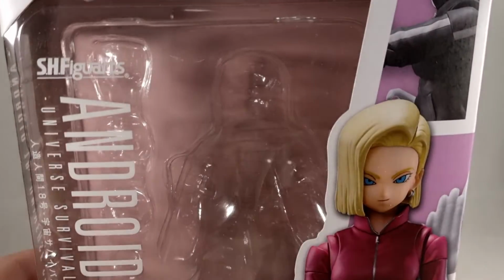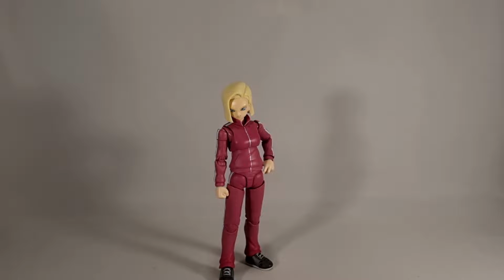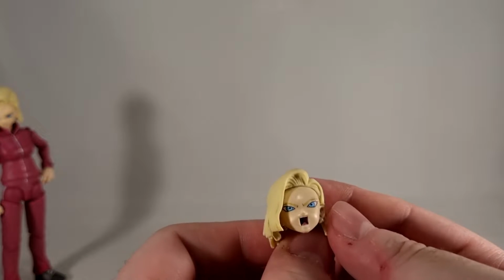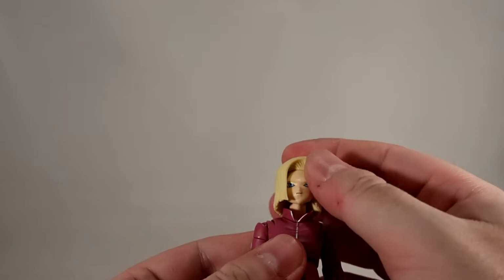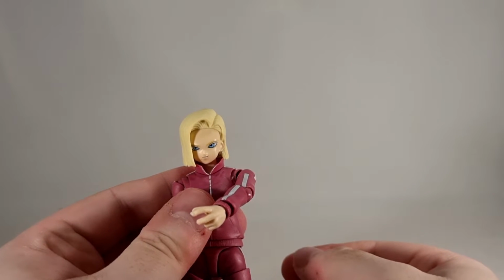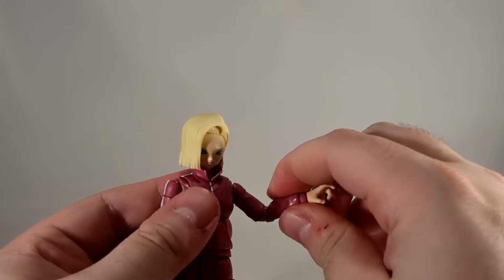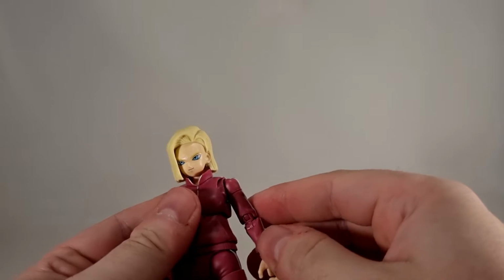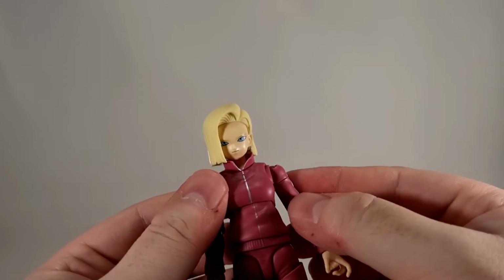Figuarts Android 18 - Universe Survival Saga Ver - Review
Hey folks, Deano here again, this time taking a look at 17s sister, android 18 as seen in the tournament of power, otherwise known as the universe survival saga.

Is this figure worth your money? Lets find out!